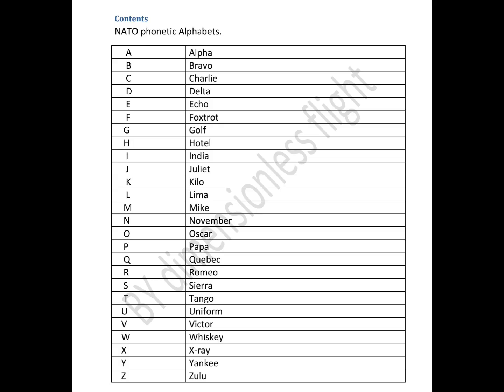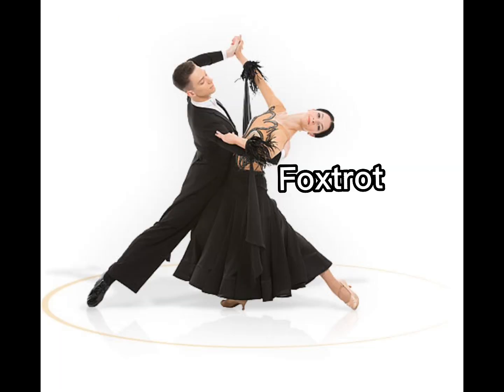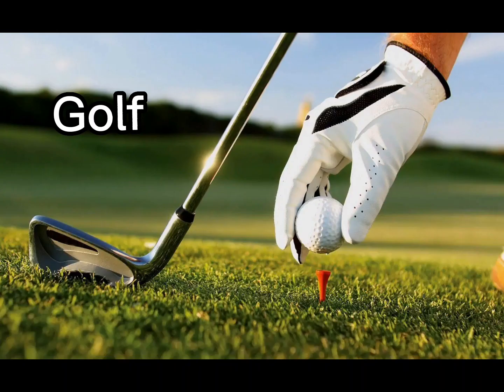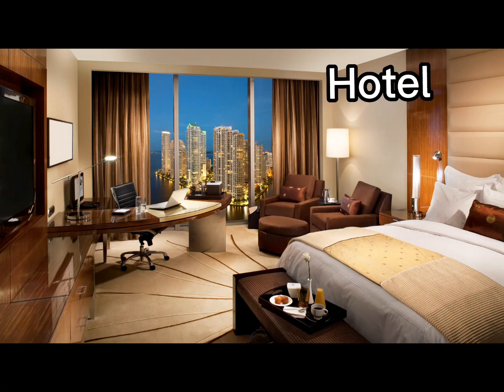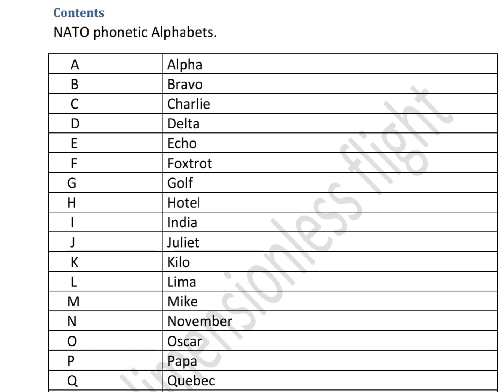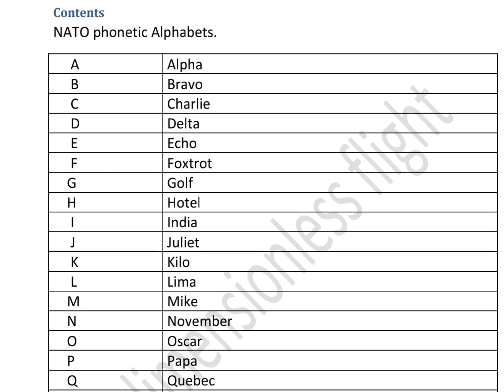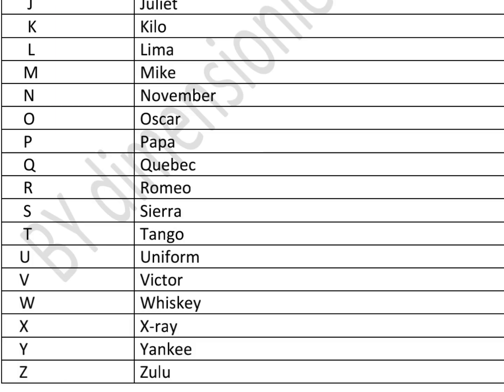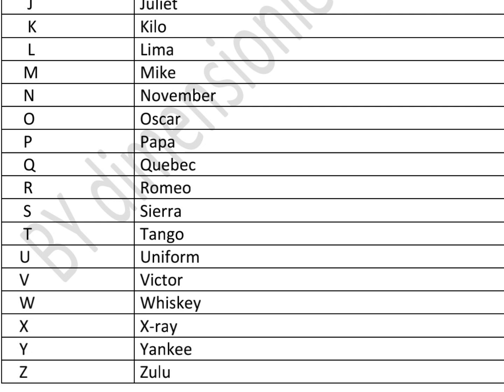NATO phonetic alphabets.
knowing about NATO Phonetic alphabets.
source used from:- Wikipedia and google
@FlyingBeast320 my inspiration❤ @AryanChaurasiya @pmpislive